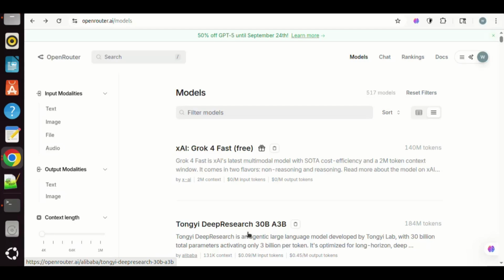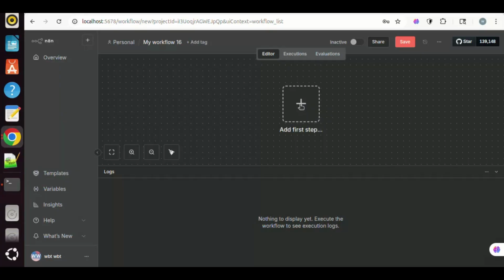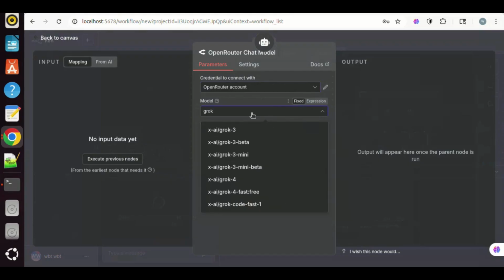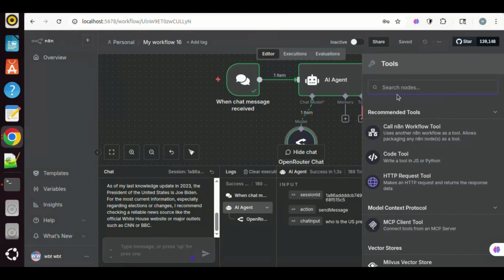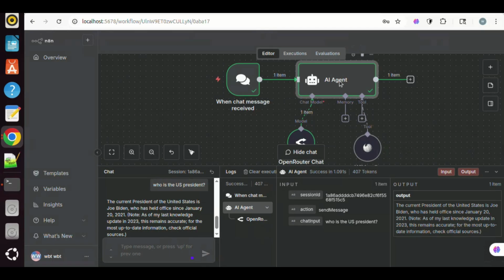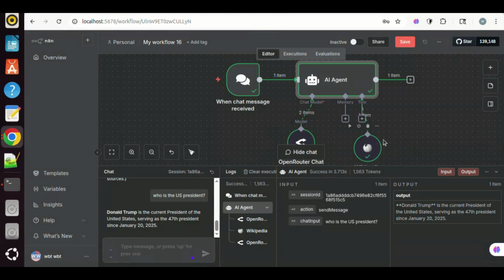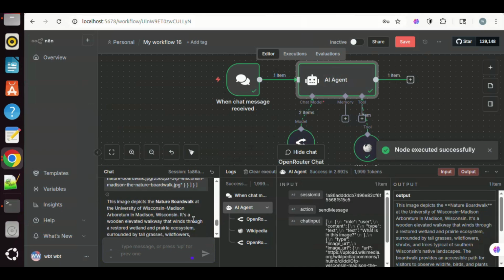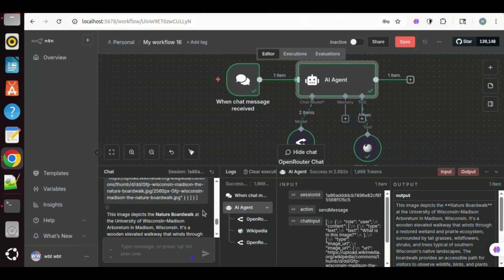Build an AI Agent in n8n with OpenRouter + Crok-4 FAST | Real-Time Info + Image Understanding!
🚀 **In this tutorial, we’ll show you how to build a powerful AI Agent in n8n using the Crok-4 FAST model via OpenRouter** — a cutting-edge setup for anyone exploring AI automation, agents, and workflows!

* How to integrate **Crok-4 FAST** LLM in **n8n** using OpenRouter
* How to enable **real-time data retrieval** using **Wikipedia Tool Nodes**
* How to process and describe **image URLs** using vision capabilities
* Tips on setting up **autonomous AI agents** with multi-modal input

🤖 This AI agent can:

* Understand and respond to prompts with both text and image input
* Fetch up-to-date information using external tools
* Perform as an intelligent workflow component for any automation task

💡 **Perfect for developers, AI enthusiasts, and automation builders** looking to supercharge their workflows with smart agents.